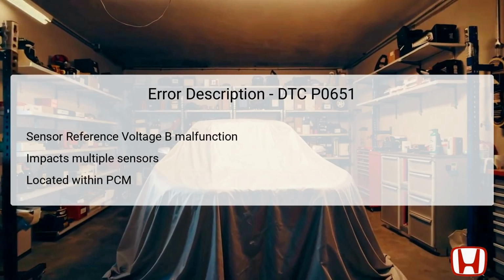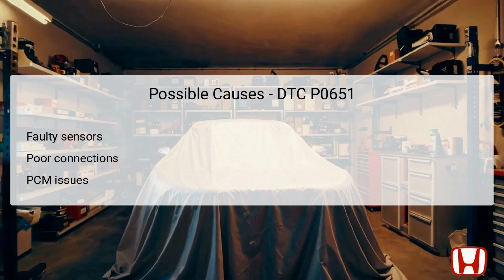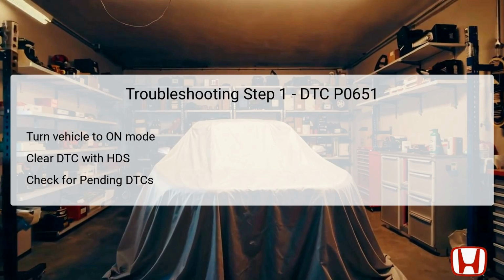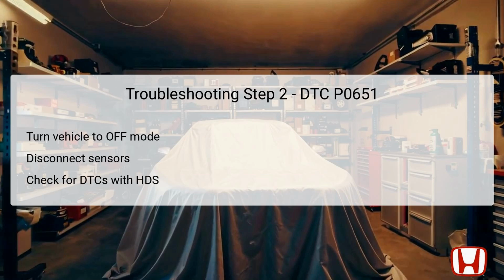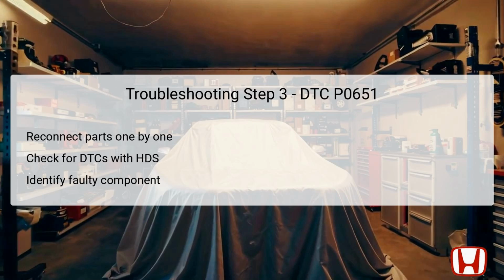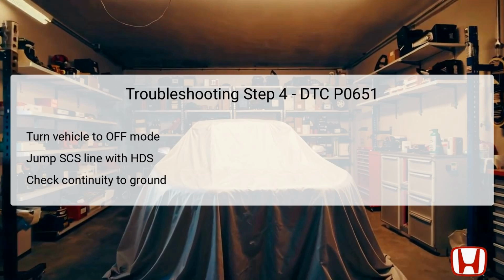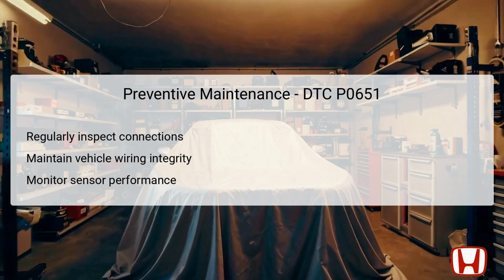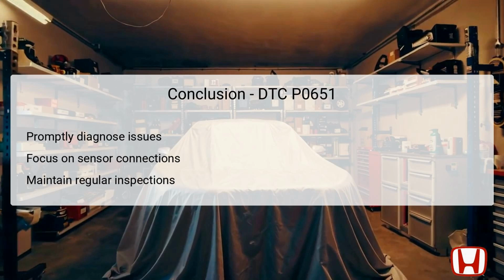DTC P0651 Sensor Reference Voltage B Malfunction - Honda Pilot 2016-2022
Join the STEP Diagnostics early access list:
​ In this video, you'll learn about the Diagnostic Trouble Code P0651, which indicates a Sensor Reference Voltage B malfunction in the Honda Pilot from 2016 to 2022. We will cover the symptoms, causes, and detailed troubleshooting steps to effectively diagnose and fix this issue, ensuring optimal vehicle performance and safety.